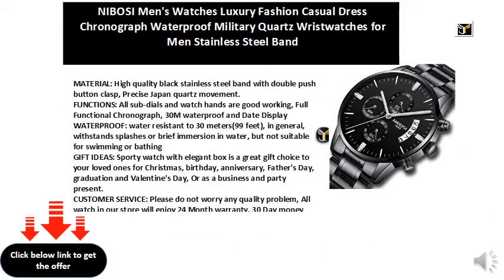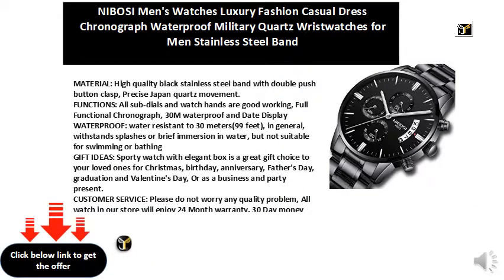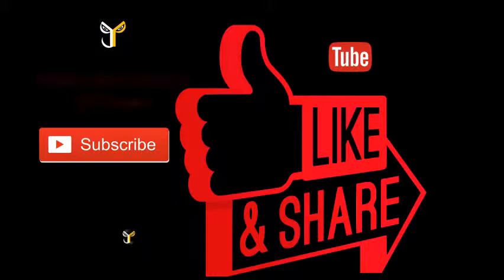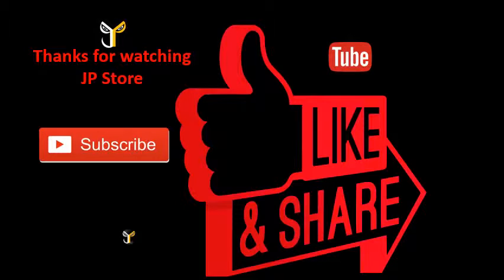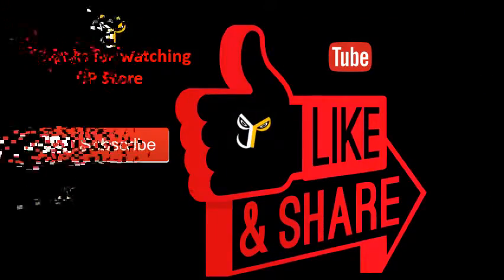NIBOSI Men's Watches Luxury Fashion Casual Dress Chronograph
MATERIAL: High quality black stainless steel band with double push button clasp, Precise Japan quartz movement.
FUNCTIONS: All sub-dials and watch hands are good working, Full Functional Chronograph, 30M waterproof and Date Display
WATERPROOF: water resistant to 30 meters(99 feet), in general, withstands splashes or brief immersion in water, but not suitable for swimming or bathing
GIFT IDEAS: Sporty watch with elegant box is a great gift choice to your loved ones for Christmas, birthday, anniversary, Father's Day, graduation and Valentine's Day, Or as a business and party present.
CUSTOMER SERVICE: Please do not worry any quality problem, All watch in our store will enjoy 24 Month warranty. 30 Day money back guarantee for any reason.